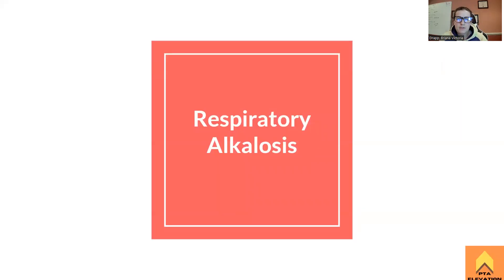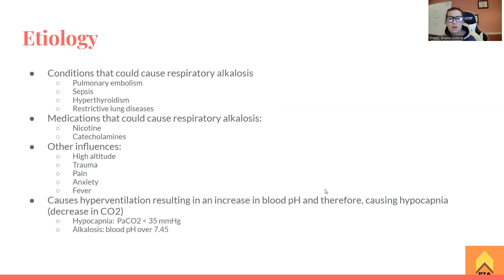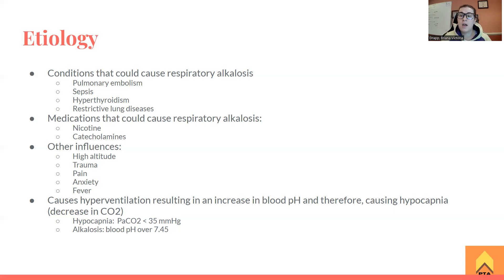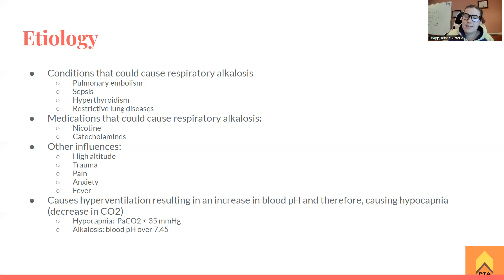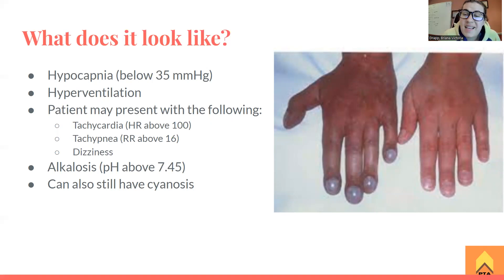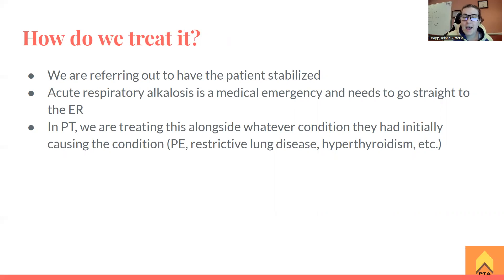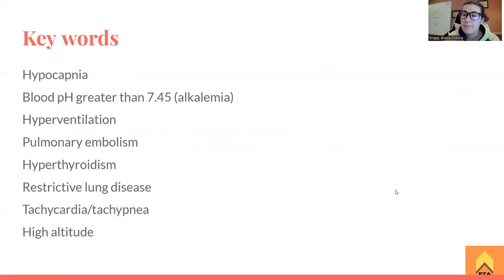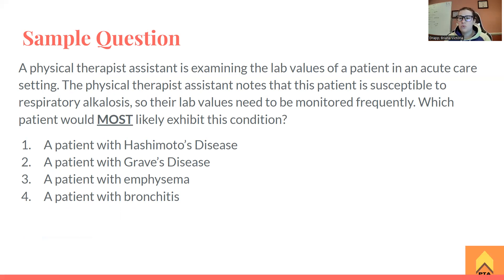Respiratory Alkalosis - NPTE-PTA Prep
Today Briana Drapp, SPT, PTA, CSCS goes over the important things to know about Respiratory Alkalosis when studying for the NPTE-PTA. At the end of this episode, Briana provides and reviews a sample question that helps students get a feel for how this subject will be asked on the NPTE - PTA. Tune in to learn more!